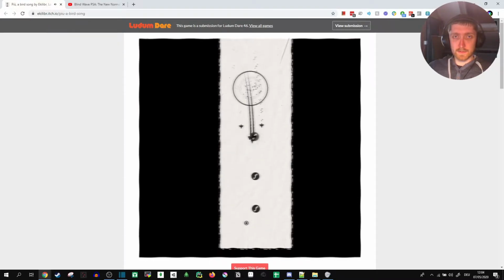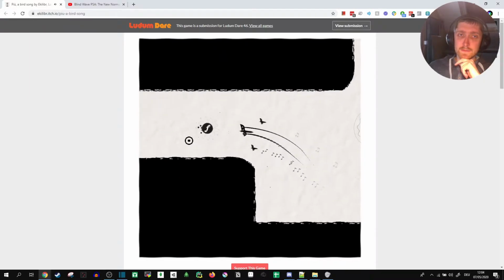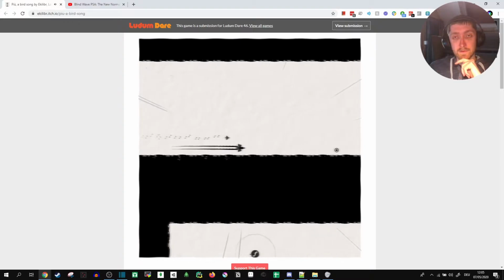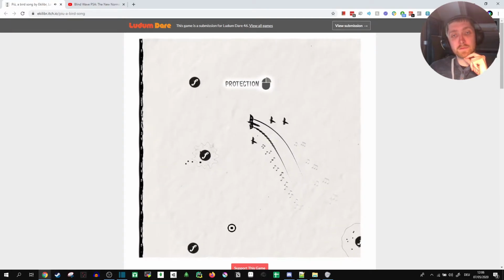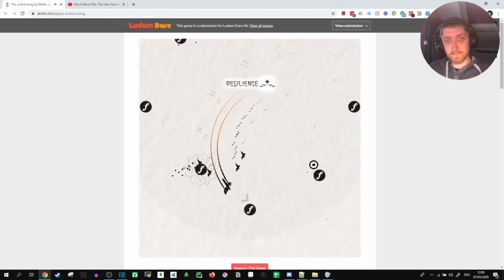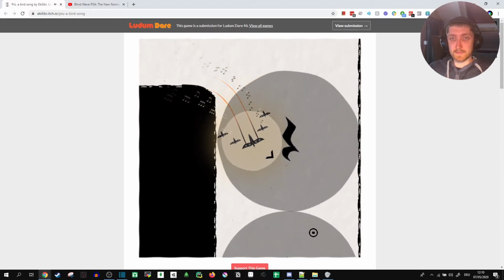Ludum Dare 46 Piu, a bird song (revisidet post-stream)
Took me a bit to figure out where to go on-stream, this game is a maze!
Really pretty game with beautiful music though! So here's a video of me actually playing the entire thing this time ;)